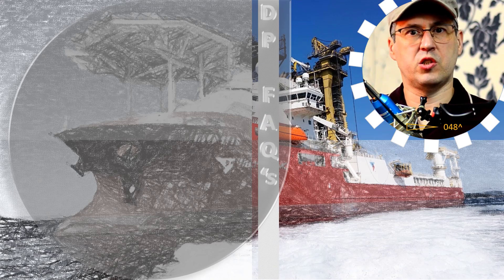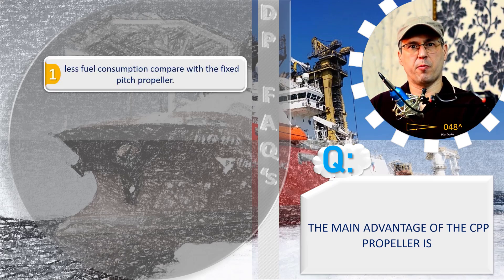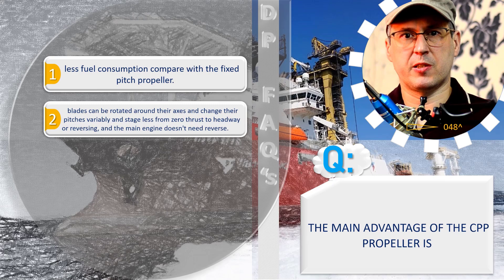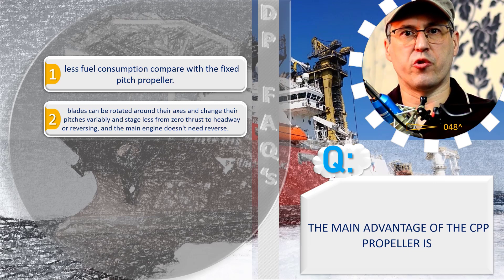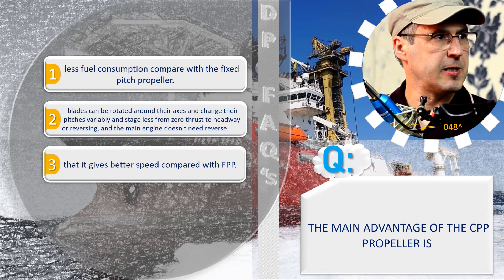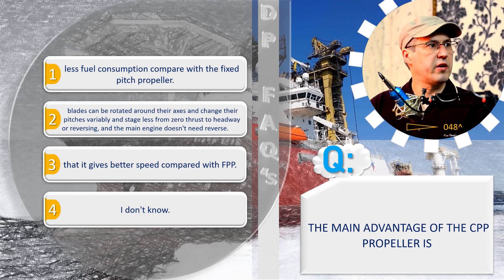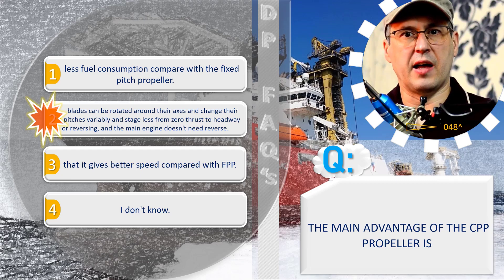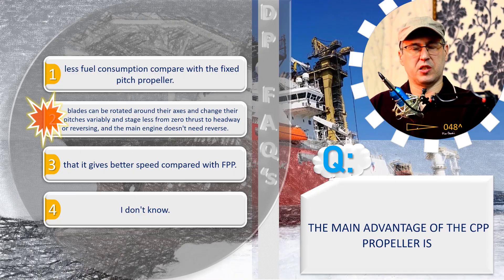DP_FAQs_0048